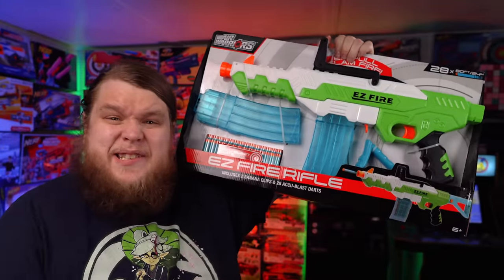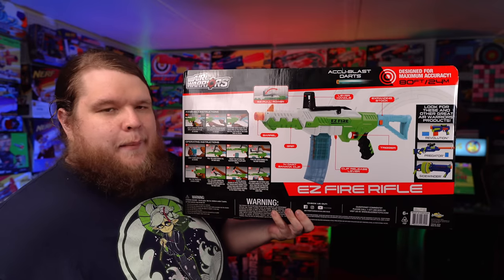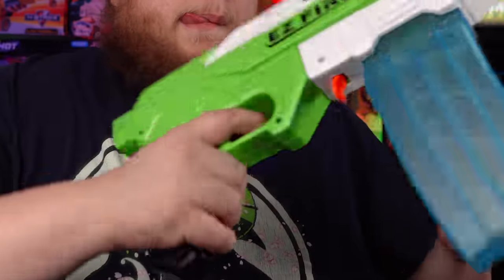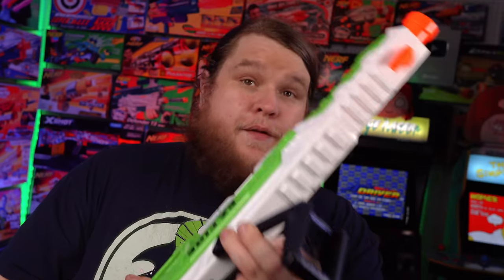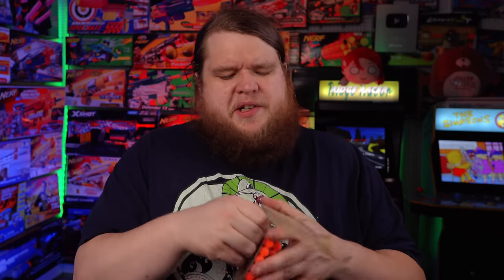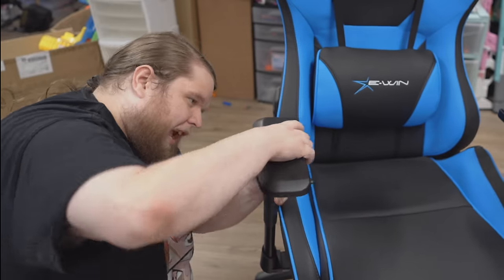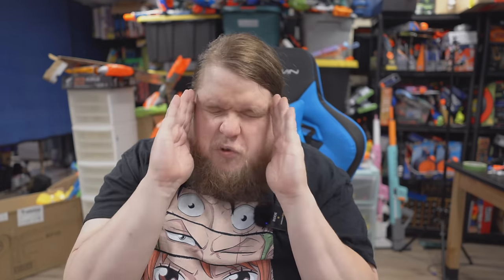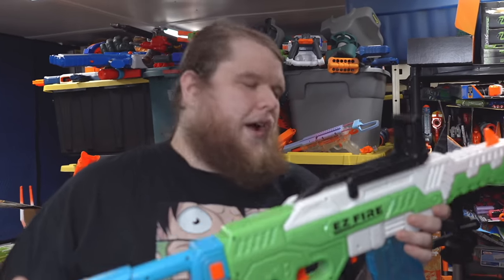It doesn't get Easier than the EZ Fire (BuzzBee Sentinel 2)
Buzzbee Blasters is back like a bad habit, being relatively quiet in 2023... but here we are with the Air Warriors EZ Fire Rifle, a new design with a new gimmick but housing some very familiar style internals. Being a remix of the fabled Buzzbee Sentinel, this blaster is still a lever-action with a top-priming lever and slamfire making it able to comfortably dump darts off the hip.

WalcomS7
3377 Bethel RD SE Ste 107 Number 800